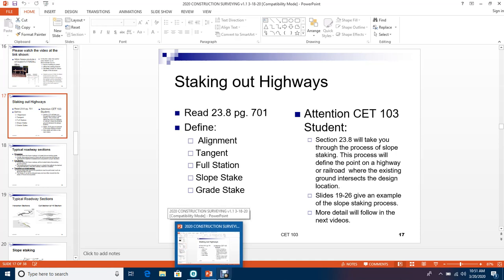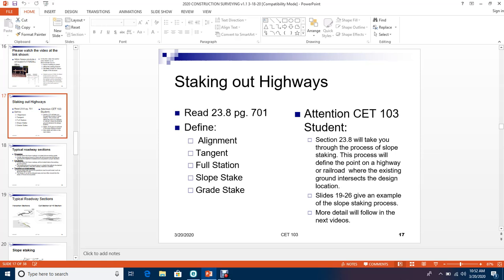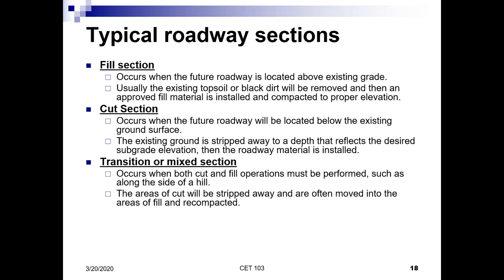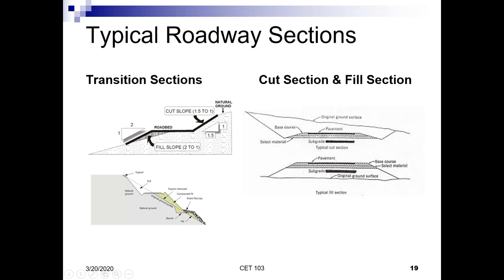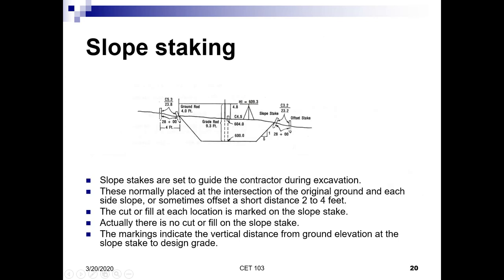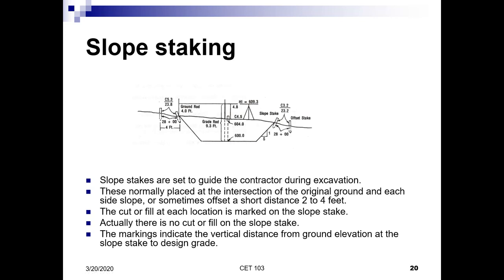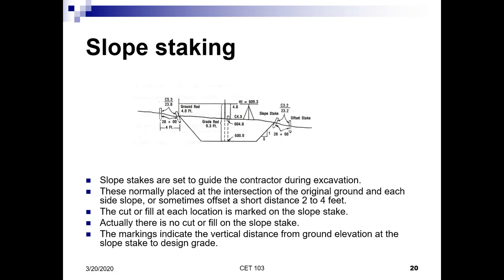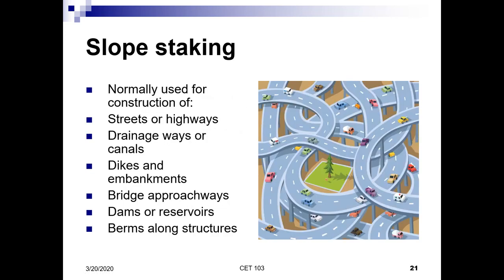CET 103 Beginning Slope Staking S2020